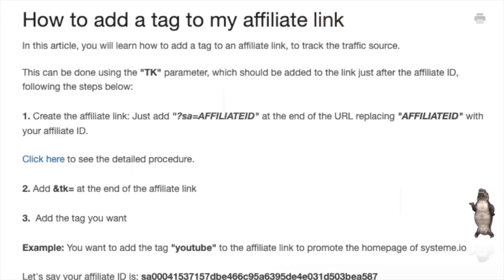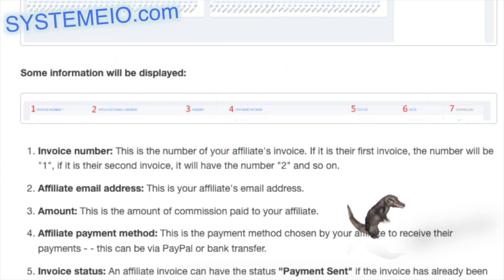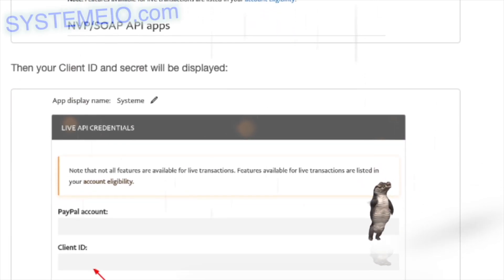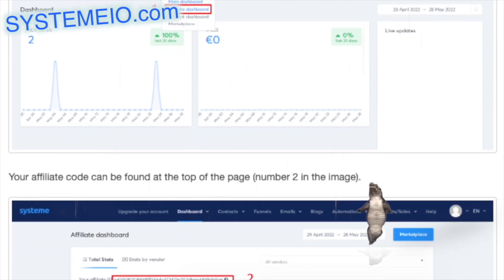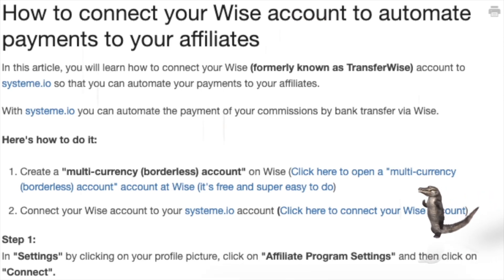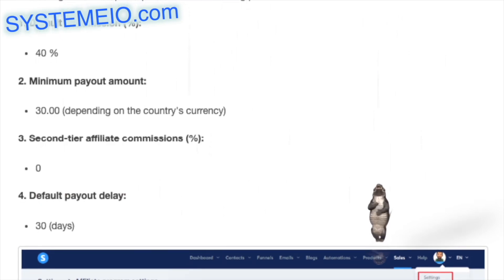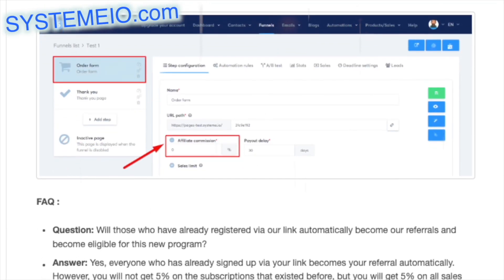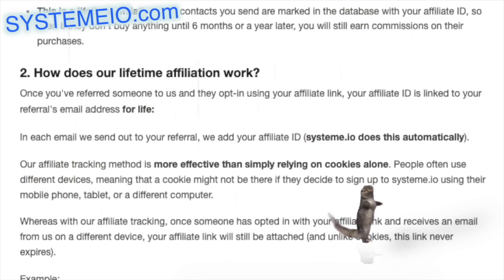Affiliation Help Pages of Systeme io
... In this video, you'll discover how the Systeme io affiliate program works. Whether you're a beginner or an expert in online marketing, this video will provide you with all the information you need to understand and take advantage of this program. You'll learn how to sign up as an affiliate, how to promote Systeme io products and services, and how to earn commissions. Concrete examples and practical advice will be given throughout the video to guide you on your journey as an affiliate. Don't miss this opportunity to learn more about the Systeme io affiliate program and increase your online revenues. Watch this informative and inspiring video now!